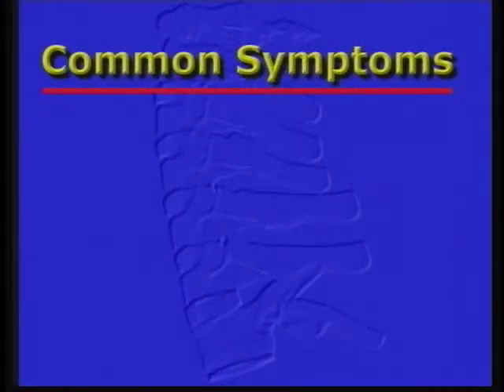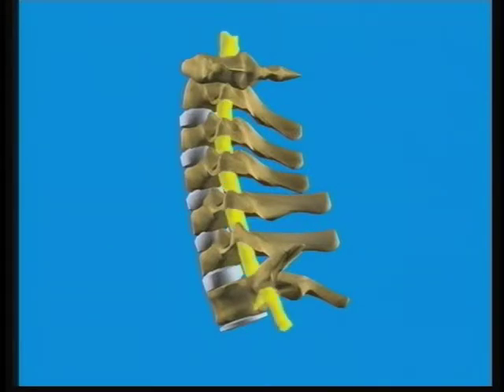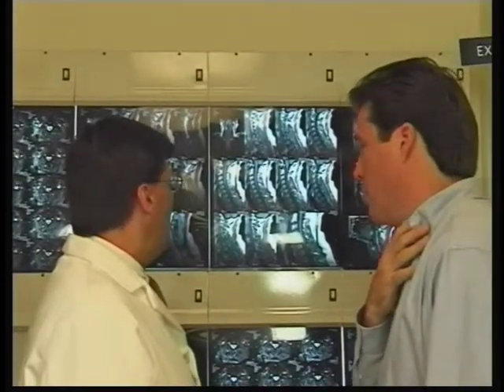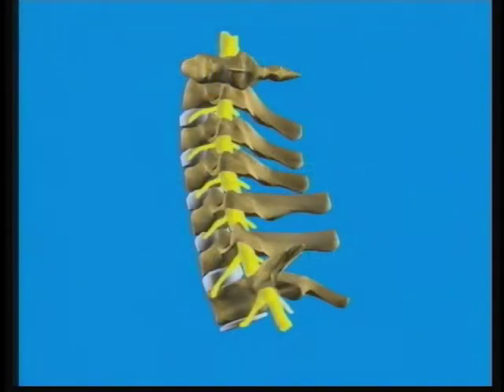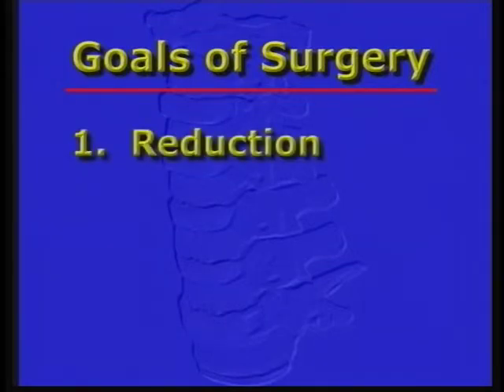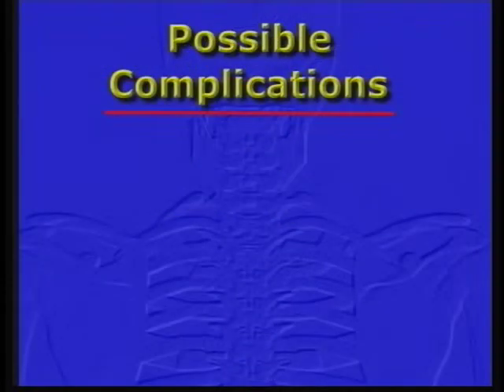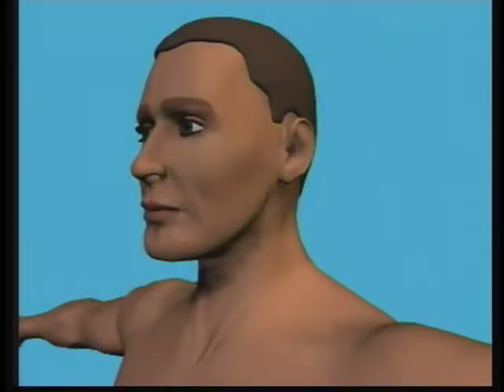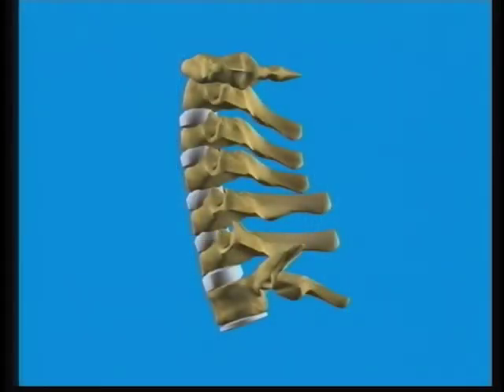Patient's Guide to Cerivical Spine Surgery